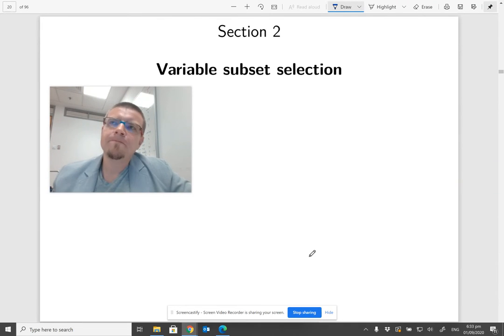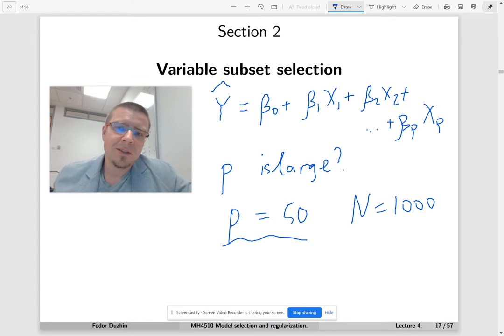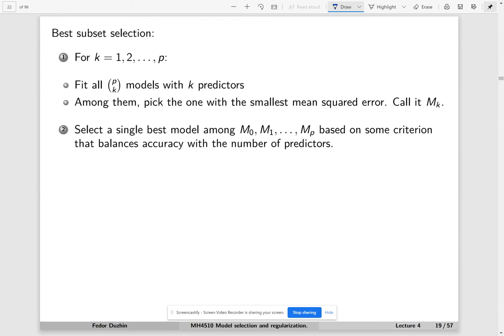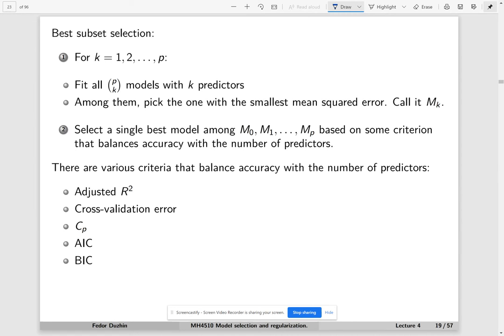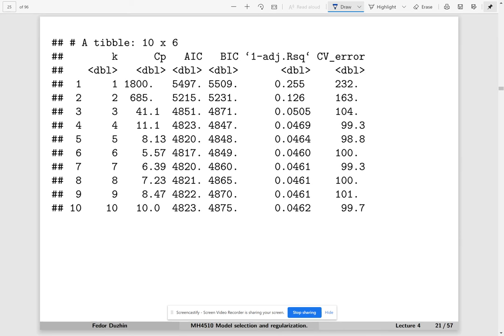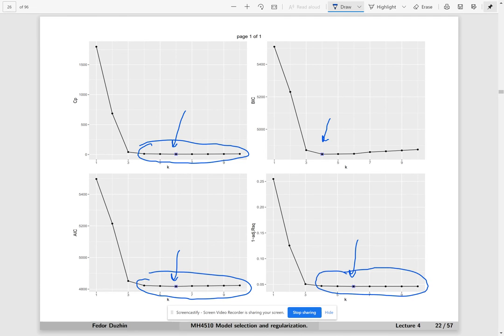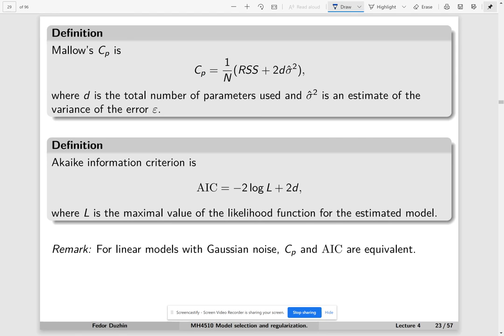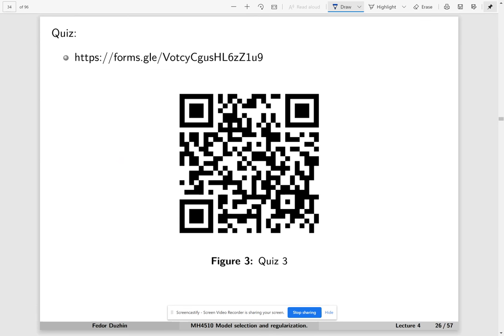MH4510 Lecture 4 part 3 - best subset selection